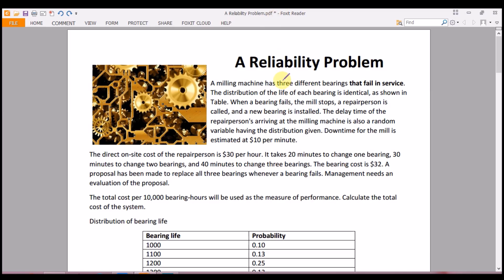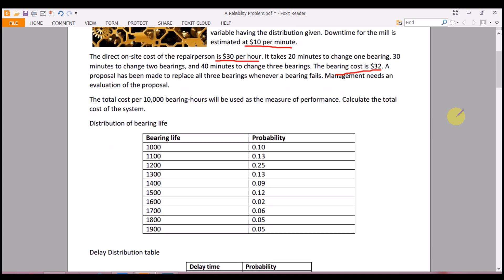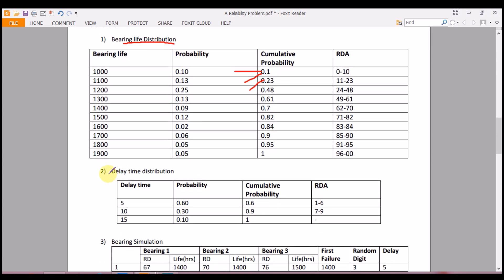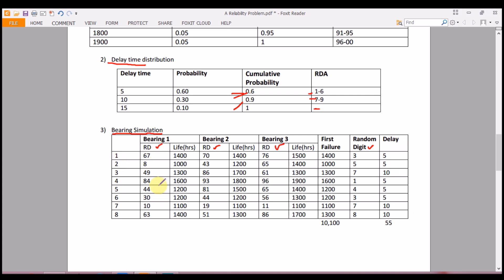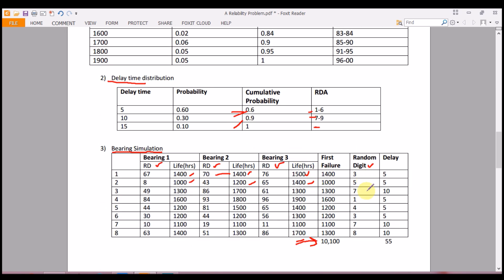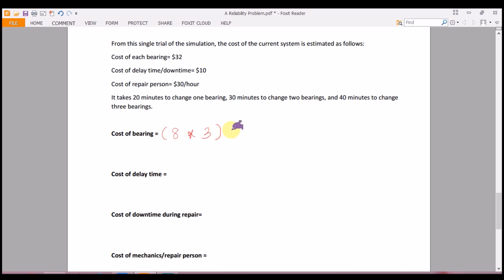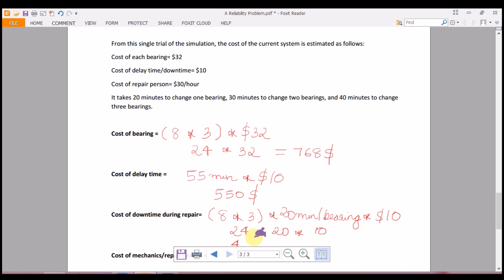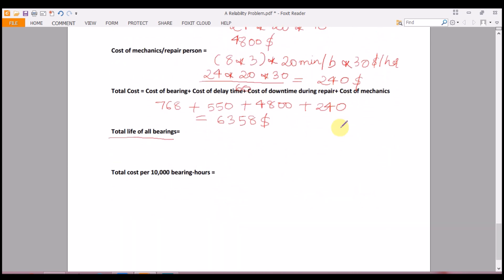System Modeling and Simulation: Bearing Problem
This video explains the concepts about the reliability problem. This is according to the VTU syllabus and refers the book Discrete event system simulation by Jerry Banks et al.

Leave your suggestions in the comments below :)